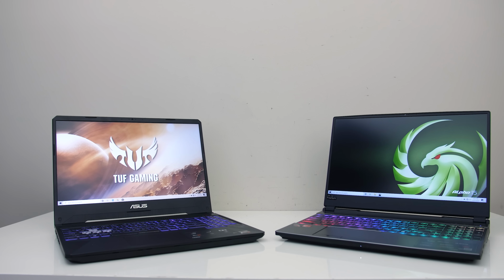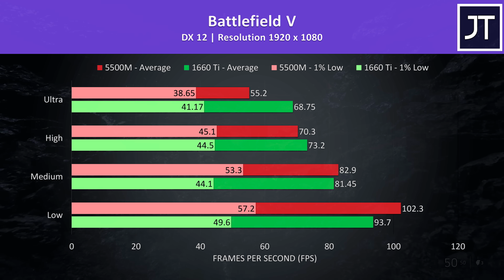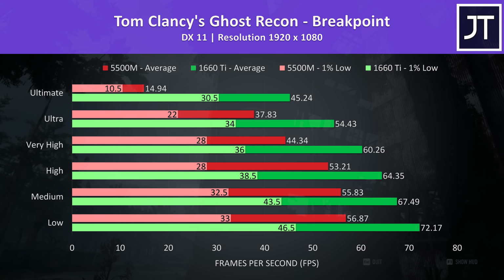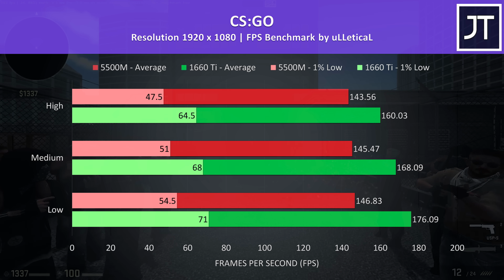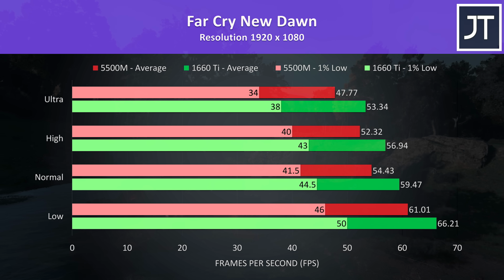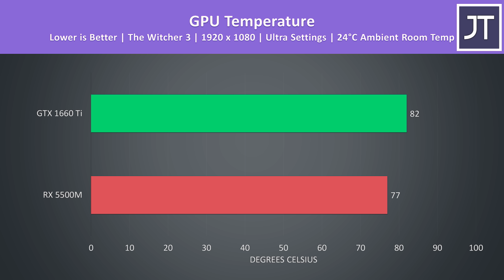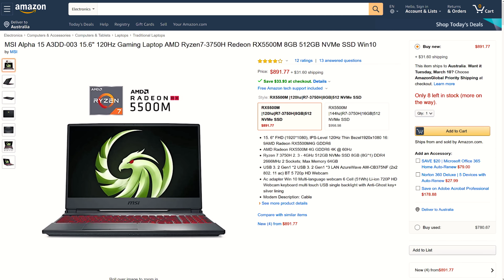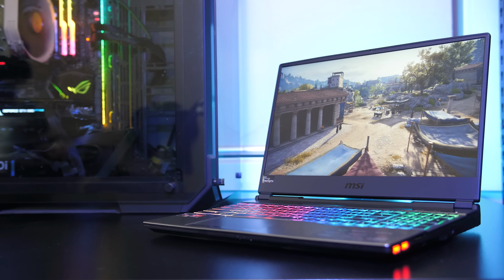GTX 1660 Ti vs RX 5500M - Gaming Laptop Comparison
Which graphics should you get in your laptop, the Nvidia GTX 1660 Ti or Radeon RX 5500M? In this comparison I’ve benchmarked 15 different games to show you the differences in performance between the 1660 Ti and 5500M to help you decide which graphics to get in your next laptop.

In addition to gaming benchmarks, we’ll also look at video exporting, 3D rendering, temperatures, battery life, and power draw differences.

*** Check US Prices at Amazon ***
GTX 1660 Ti Laptops
RX 5500M Laptops
ASUS TUF FX505DU
MSI Alpha 15

*** Check UK Prices at Amazon ***
RX 5500M Laptops